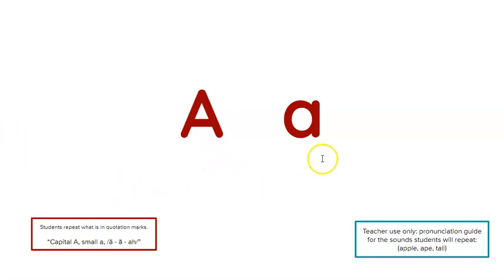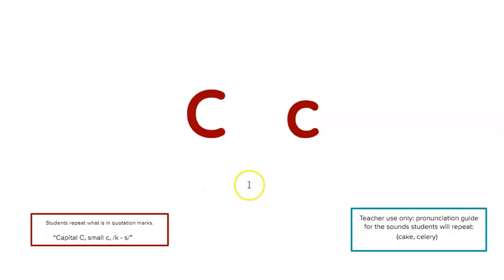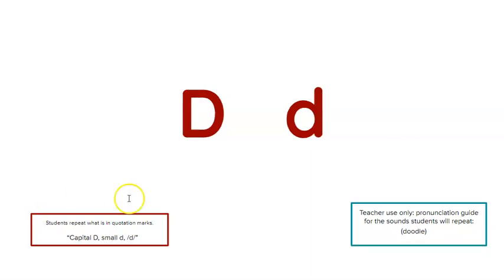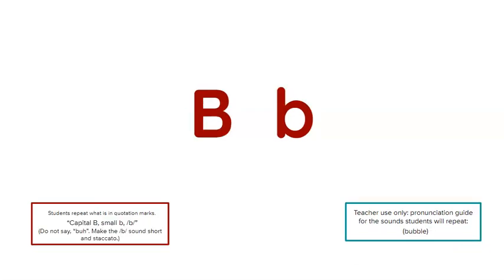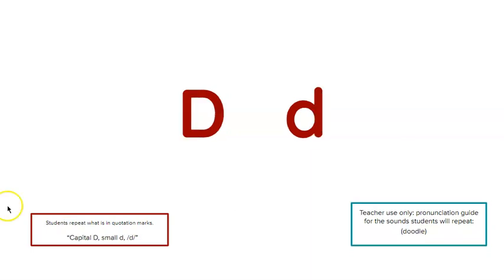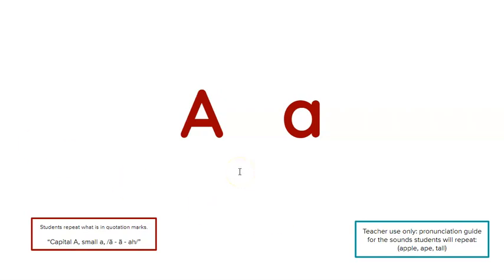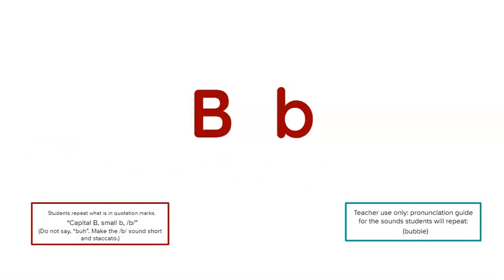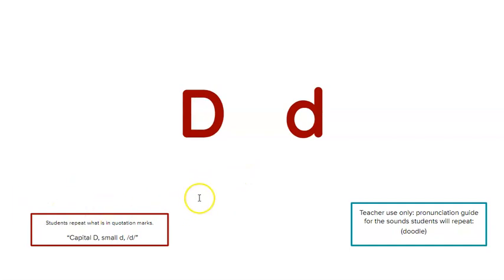Aa to Dd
The names and sounds of a, b, c, d,